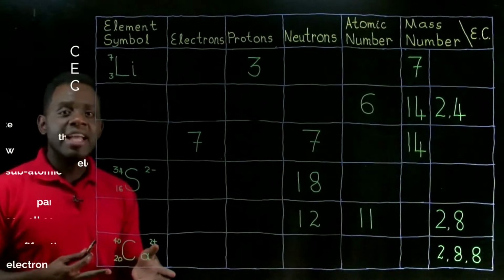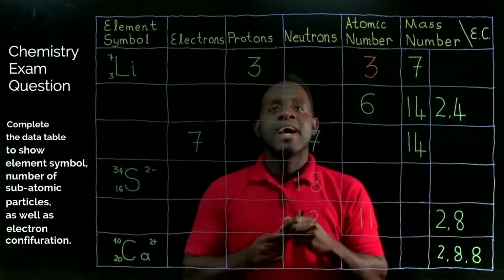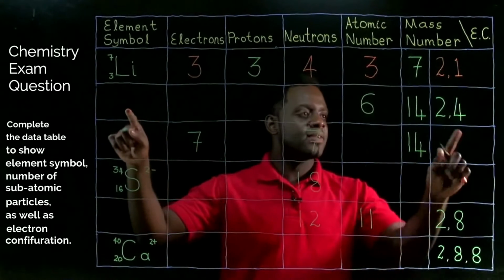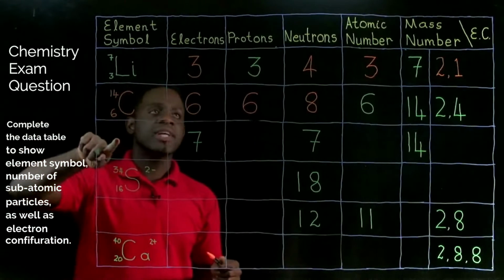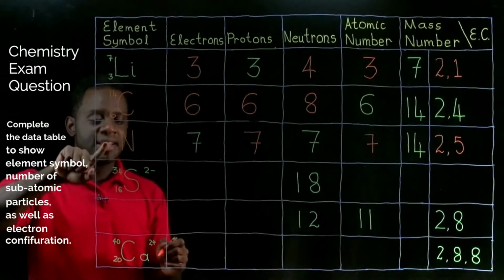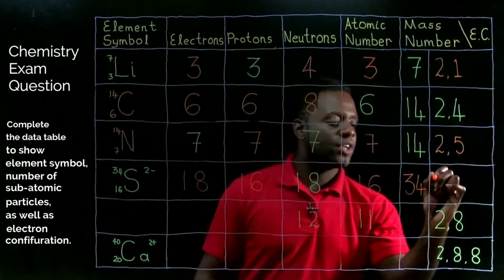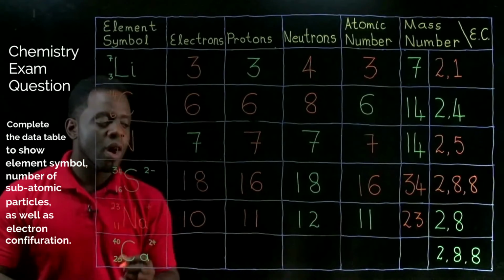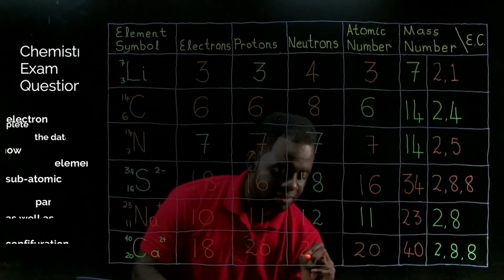Atomic Structure Sub-Atomic Particles Electron Configuration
This lesson demonstrates how to complete a data table to show the number of sub-atomic particles, electron configuration and element symbol, in atoms and ions. Many concepts are discussed, such as the definitions for atomic number and mass number, the rules for electron configuration, and calculating mass number.